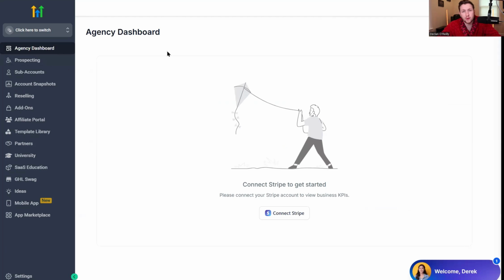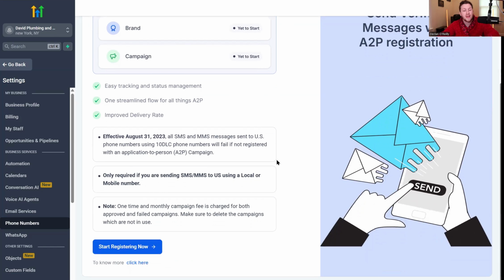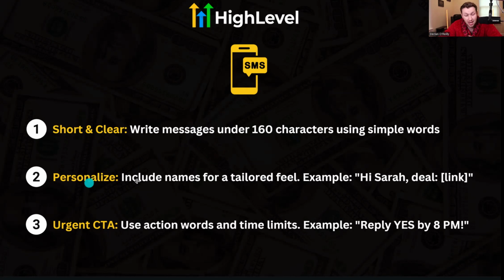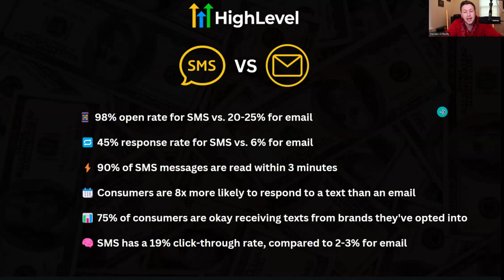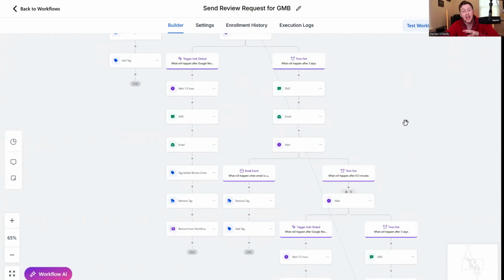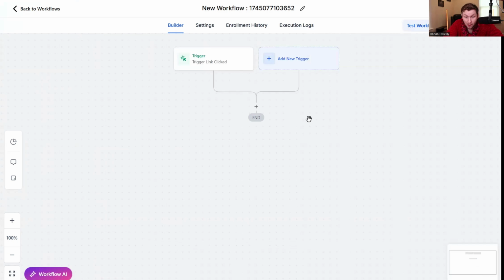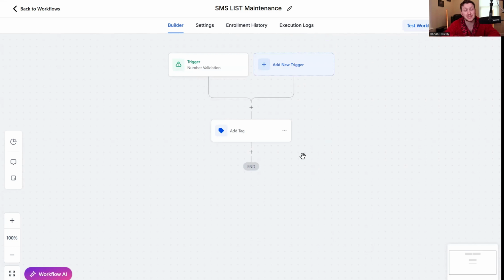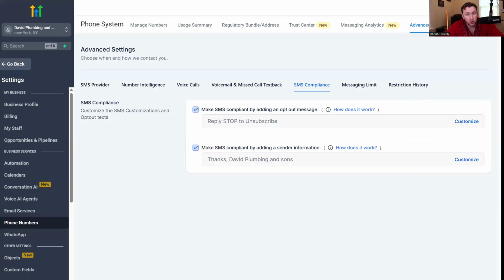How to Master SMS Marketing in GoHighLevel - Step by Step Guide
00:00 Introduction to SMS Marketing with Go High Level
01:27 Setting Up Your Phone System in Go High Level
02:45 Getting Your Phone Number and A2P Verification
05:45 Sending Text Messages in Go High Level
06:47 Creating SMS Templates and Snippets
08:43 Effective SMS Marketing Strategies
12:21 The Intimacy and Power of SMS Marketing
13:51 Introduction to SMS Automations
14:40 Introduction to List Reactivation
15:16 Setting Up Text Message Automations
16:23 Abandoned Cart Recovery Automation
17:26 Reputation Management Automation
18:53 Exclusive Offers and Community Access
20:28 Pro Tips for SMS Marketing
20:51 Trigger Links: A Game Changer
23:07 AI Chat Bots for SMS
24:24 Maintaining Your SMS List
29:42 Compliance and Best Practices
30:55 Conclusion and Next Steps